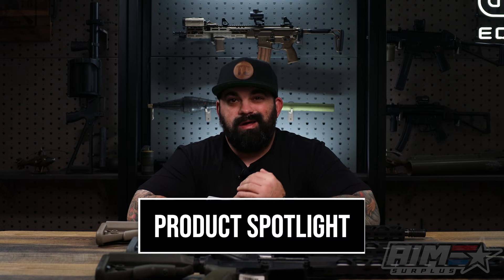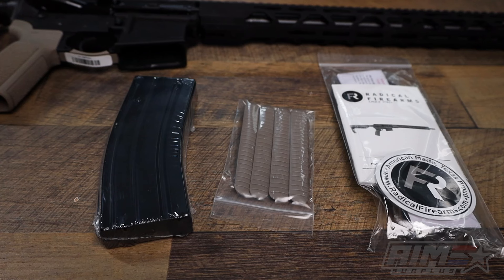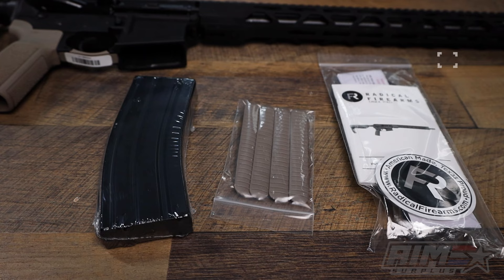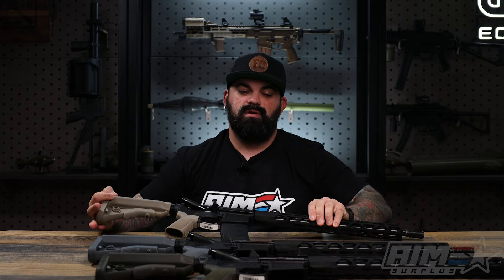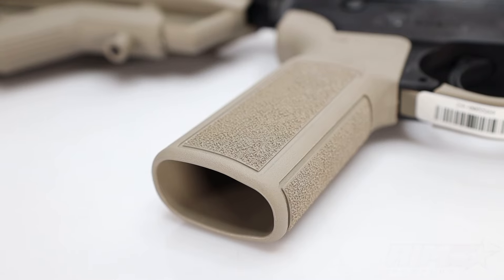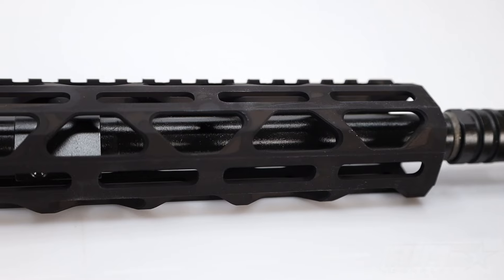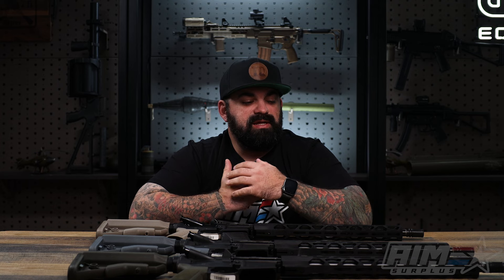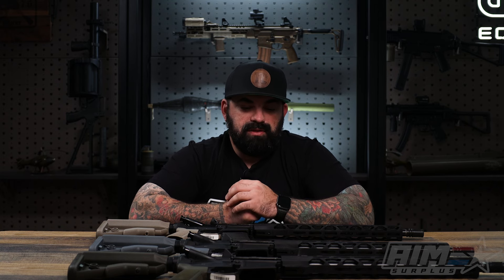AimSurplus Product Spotlight: Radical Firearms RF-15 w/ B5 Furniture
Lets get radical brah. Black rifle crushing your vibe? We have some options for you now: FDE, ODG and Gray just showed up!
Fantastic option for getting into the rifle game or just adding another one to the mix!